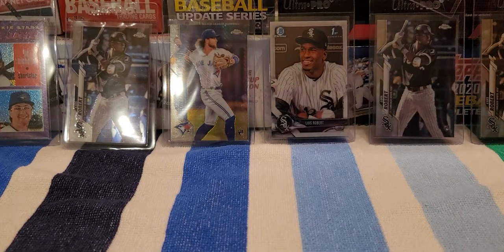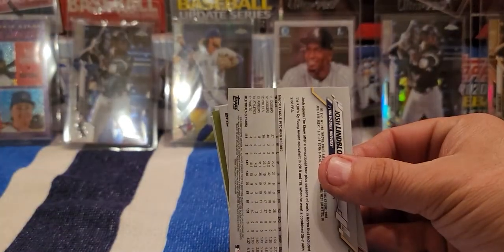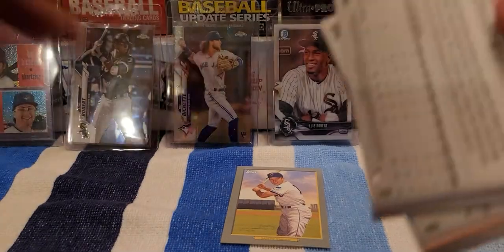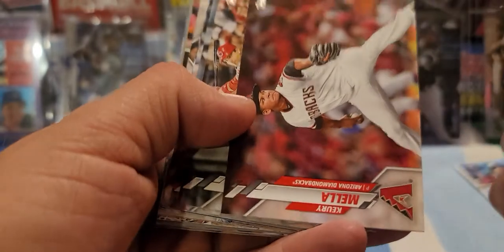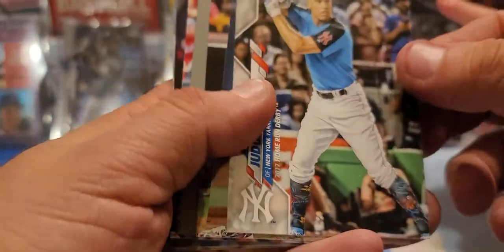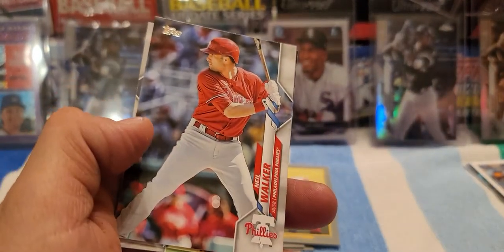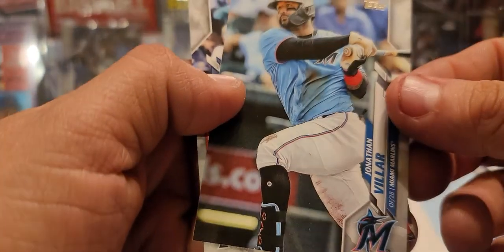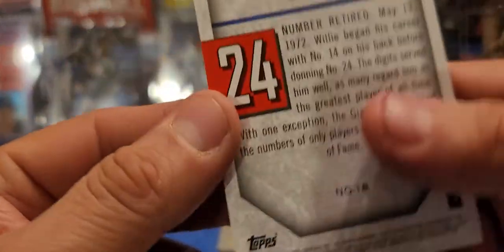First look at 2020 Topps Update.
Ipening a blaster box of 2020 Topps Update.